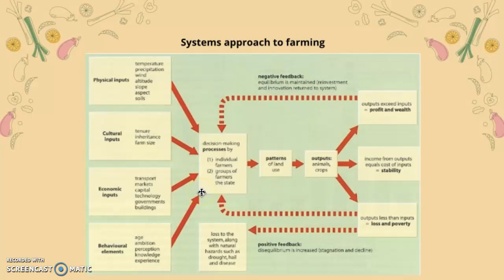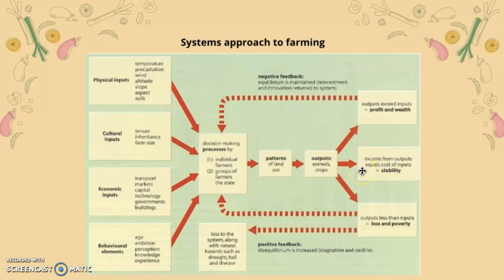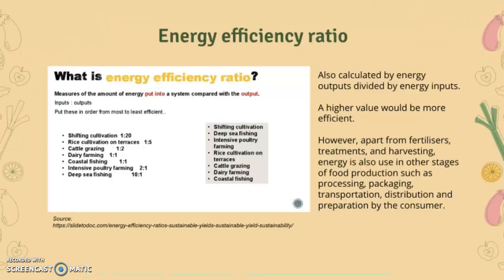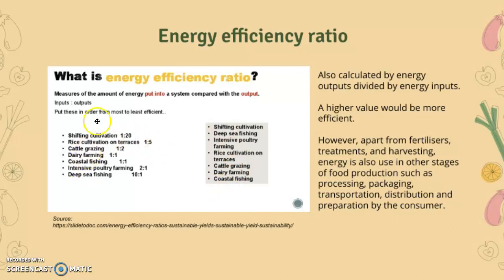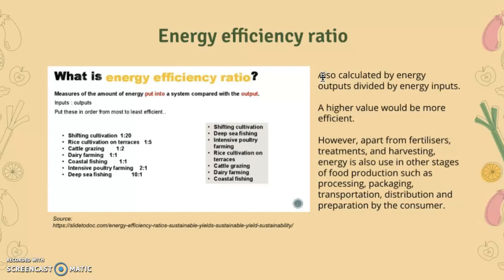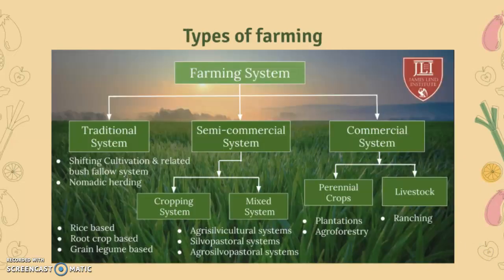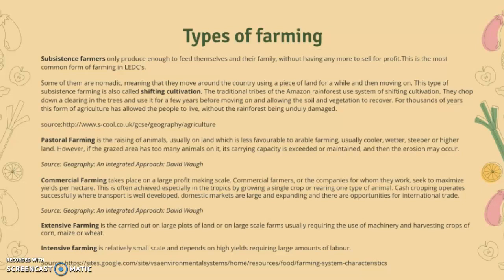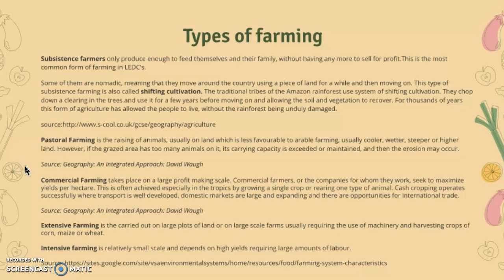IB Geography: The merits of a systems approach to compare energy efficiency & water footprints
IB Geography
Food and Health
The merits of a systems approach (inputs, stores, transfers, outputs) to compare
energy efficiency and water footprints in food production, and relative sustainability
in different places